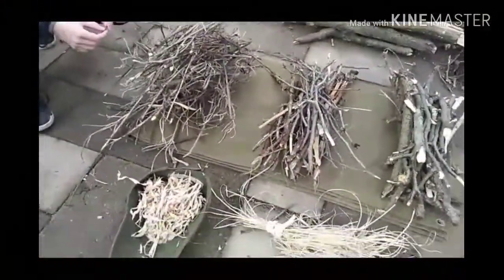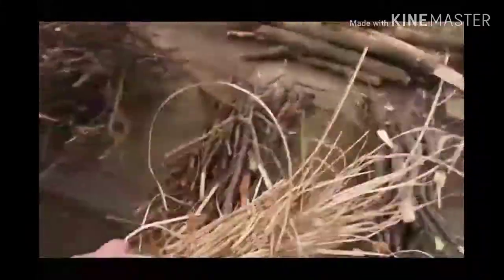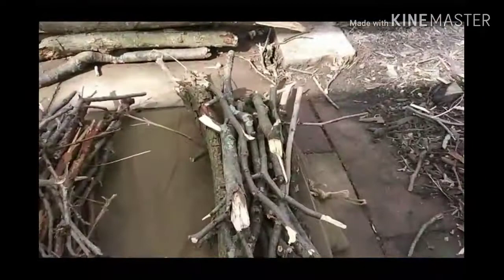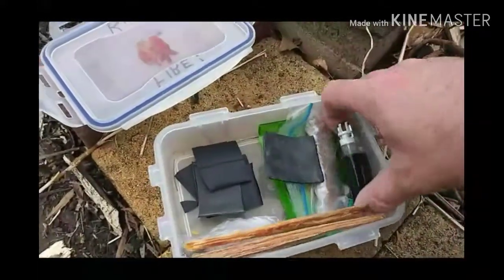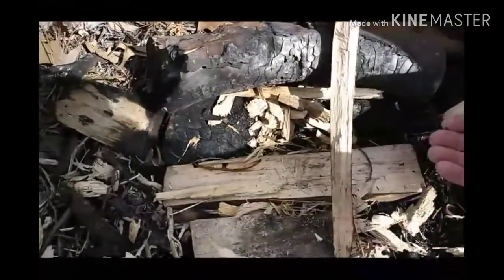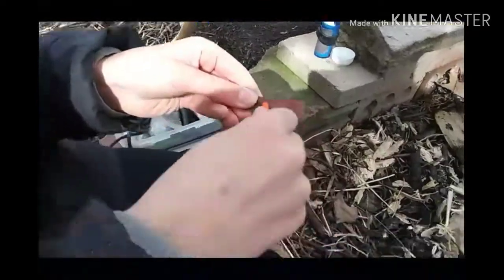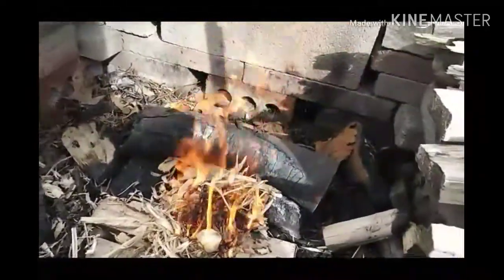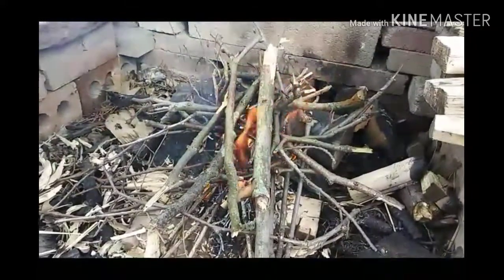How to make a Twig Fire, a Scouts way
Fire making can be one of the easiest Scout skills to learn and master but is often made to be harder than what is. Here Ian and I show you a simple and effective way to prep for and start a twig fire!

Interested in Modern Minuteman logo items? Click on the link below for t-shirts (short sleeve and long sleeve), coffee mugs, and stickers!